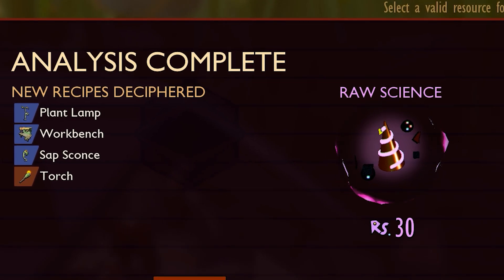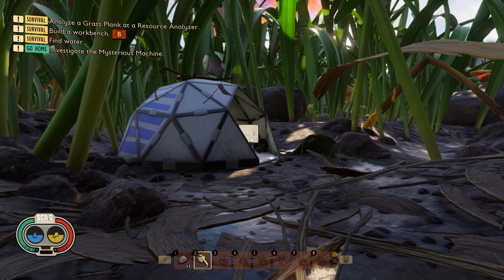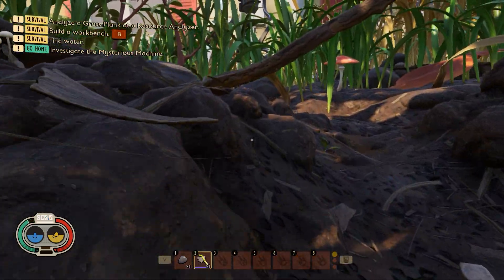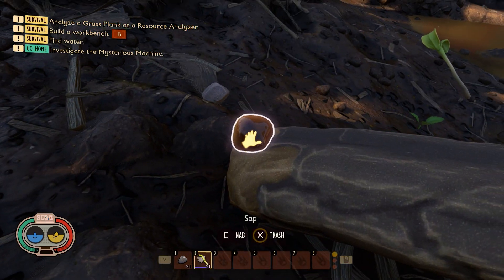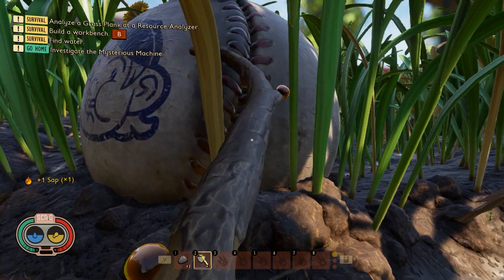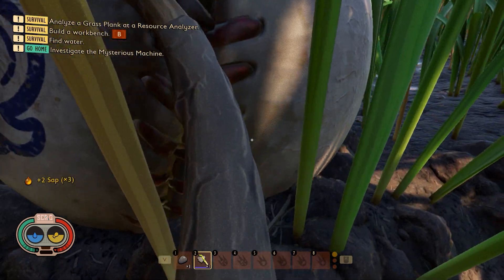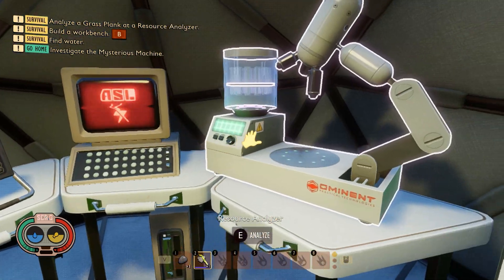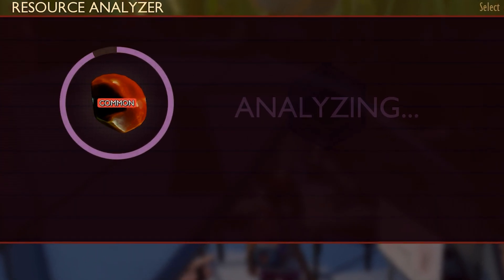How To Unlock WorkBench in Grounded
in this video i will show you How to Unlock WorkBench in Grounded Step By Step guide in Grounded 2023 and how to get workbench in grounded
📖 YouTube Chapters 📖
00:00 WorkBench in Grounded
00:10 How to Get WorkBench in Grounded
00:35 Getting WorkBench in Grounded